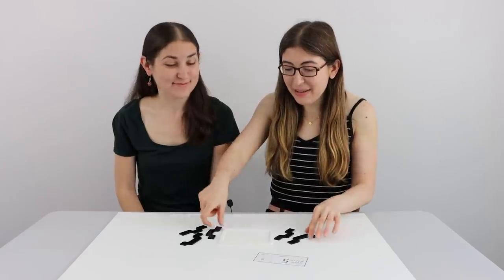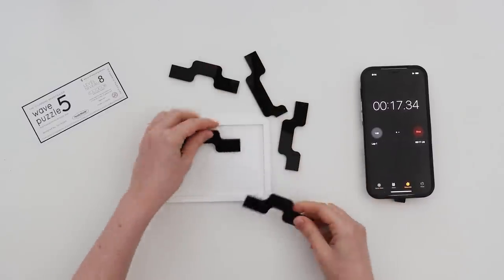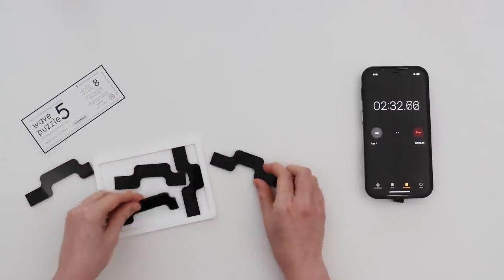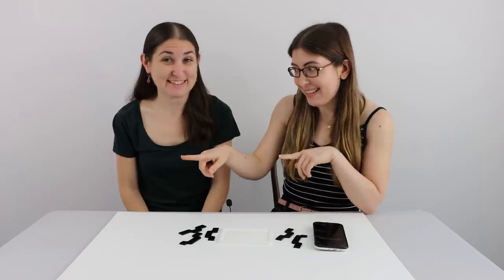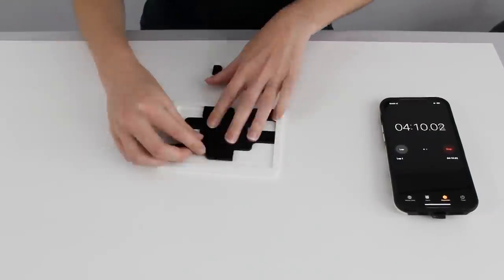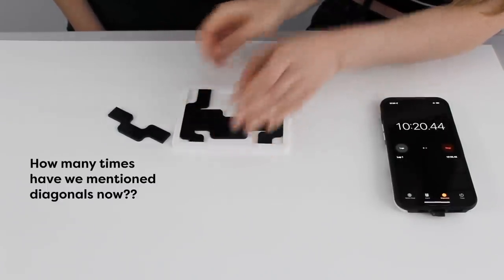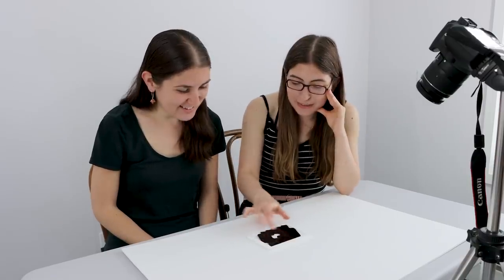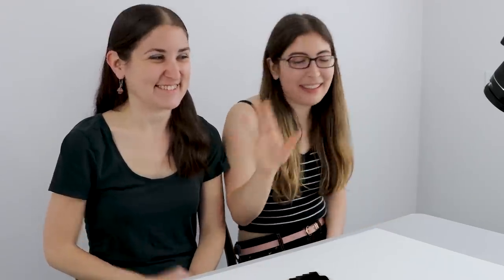This 5 Piece Puzzle Was WAY Harder Than I Expected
Music from Soundstripe:
KL5IL9MOL9CFFCBE
6LXL5ZQA5HPM2BGH